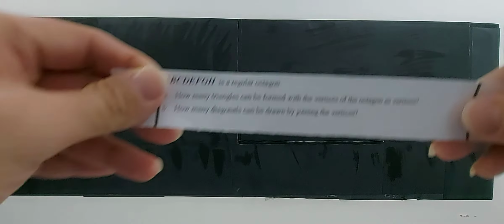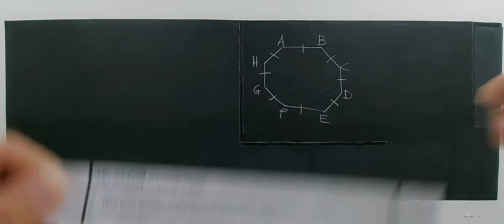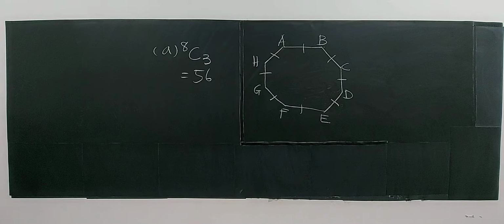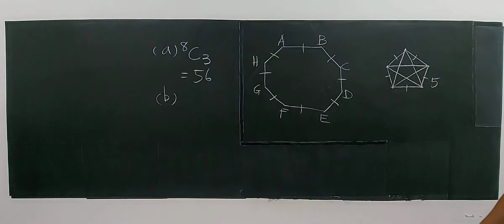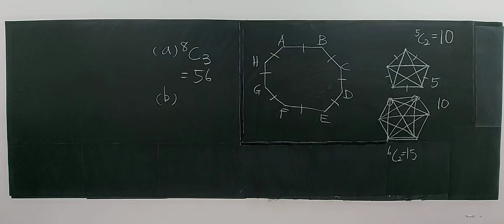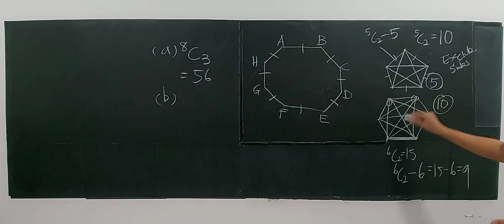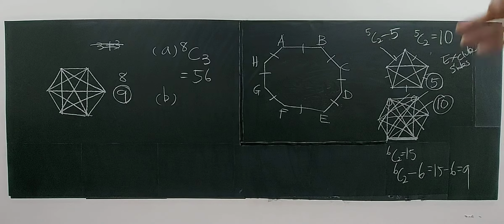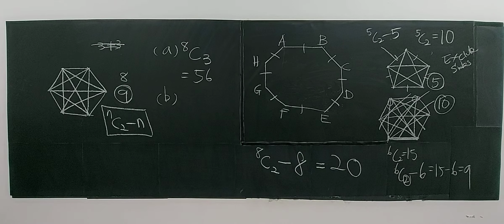Combinations 14 (STPM/Pre-U)